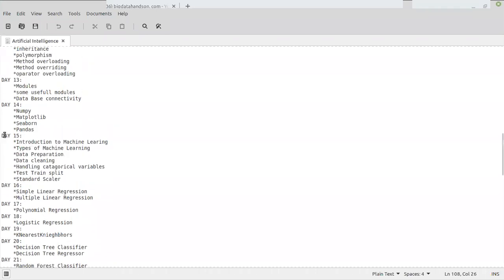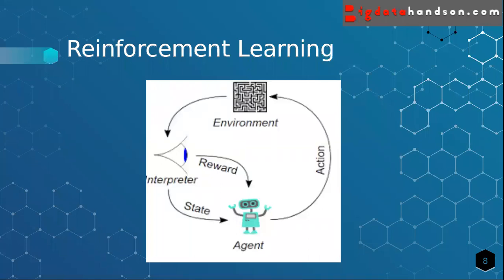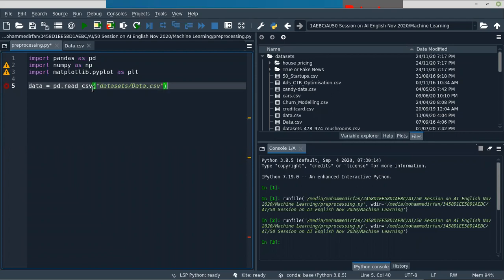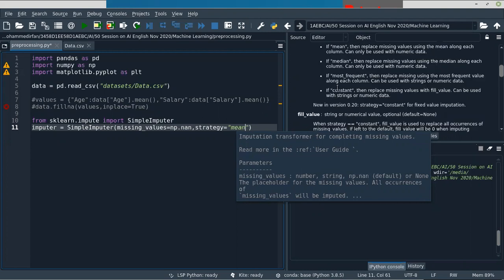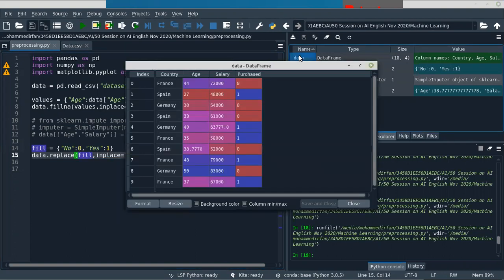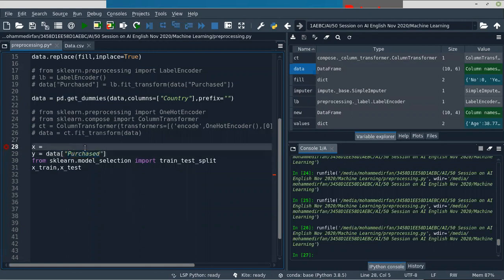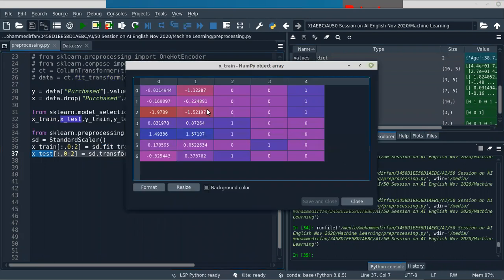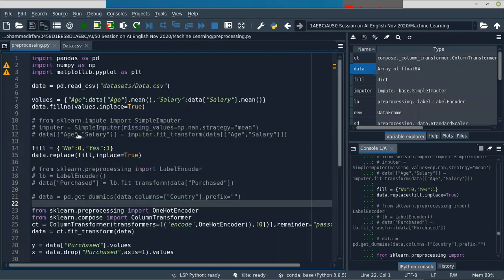Introduction to Machine Learning | Data Preparation | AI Part 15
Day 15:

50 Free online session on Artificial Inteligence /Python /Machine learning / Deep learning /Reinforcement Learning session Part 1 to Part 50
Pass code: 123

Time : 6.30 am - 7.30 am (Indian Time)
Date and time : Nov 13th 2020 to Jan 02nd 2021
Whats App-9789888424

Nov 30th 2020:

Day 15:Machine Learning *Introduction to Machine Learning *Types of Machine Learning *Data Preparation

Day 1: Basics of Artificial Inteligence /Descriptive Statistics
Day 2-Inferential Statistics
Day 3:Probability Distribution
Day 4:Python-Setting up Environment Data Types,Variables,Oparators
Day 5:Python Control Structures *if clause *Loop *Jump Statements
Day 6:Python *Sequence Data Types *String Manipulation
DAY 7:Python  *List*Tuple
Day 8:Python *Sets *Dictionary
DAY 9:Python Functions *User defined *Build in *Lambda *Recursion functions
DAY 10:Python *iterators and genertors *Exception Handling *try except final *File reading writing
Day 11:Python *class and objects *types of variables  *types of methods  *constructor
Day 12:Python *inheritance*polymorphism*Method overloading*Method overriding *operator overloading
Day 13:Python *Modules*some usefull modules *Data Base connectivity
Day 14:Python *Numpy *Matplotlib*Seaborn *Pandas
Day 16:Machine Learning  *Simple Linear Regression *Multiple Linear Regression
Day 25:Machine Learning Part 25 |Mean Shift |Hierarchical Model
Day 26:Machine Learning Part 26 | Mean Shift |Association Rule | Apriori |Eclat
Day 27:Machine Learning Part 27 | Dimensionality Reduction | PCA
Day 28:Machine Learning Part 28 | Linear Discriminant Analysis(LDA) |Kernel PCA
Day 29:Machine Learning Part 29 | Model Selection | Boosting
Day 30:Introduction to Deep Learning on AI - Part 30 |Artificial Neural Networks ANN (keras)
Day 31:Deep Learning on AI - Part 31 | Convolutional Neural Networks (keras)
Day 32:Deep Learning on AI - Part 32 | Recurrent Neural Networks RNN (keras)
Day 33:Deep Learning on AI - Part 33 | Tensorflow | Artificial Neural Networks(Tensorflow)
Day 34:Deep Learning on AI - Part 34 | Convolutional Neural Networks(Tensorflow)
Day 35:Deep Learning on AI- Part 35 | Recurrent Neural Networks(Tensor flow)
Day 36:Deep Learning on AI - Part 36 | Auto Encoders
Day 37:Deep Learning on AI - Part 37 | Generative Adversarial Networks(GAN) -Project
Day 38:Deep Learning on AI - Part 38 | Transfer Learning
Day 39:Object detection Open CV - Part 39 | Deep Learning Project
Day 40:Deep Learning on AI - Part 40 | Recommender Systems (Project)
Day 41:Natural Language Processing  - Part 41
Day 42:Natural Language Processing  Project RASA - Part 42
Day 43:Reinforcement Learning on AI- Part 43 |Upper confidence Bound | Thomson Sampling
Day 44:Reinforcement Learning on AI Markov Decision Process- Part 44
Day 45:Q-Learning |Reinforcement Learning on AI- Part 45
Day 46:Gaming Project -Deep Convolutional Q Learning Part 46
Day 47:Reinforcement Learning on AI  Part 47 | A3C
Day 48:Reinforcement Learning on AI  Twin Delayed DDPG - Part 48
Day 49:SARSA - Part 49 Reinforcement Learning
Day 50:ARIMA -Reinforcement Learning - Part 50